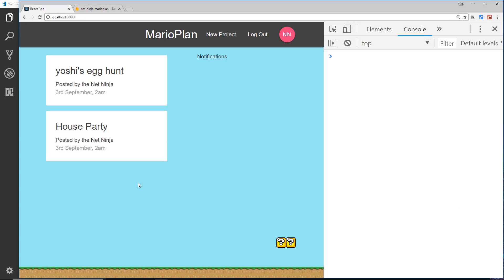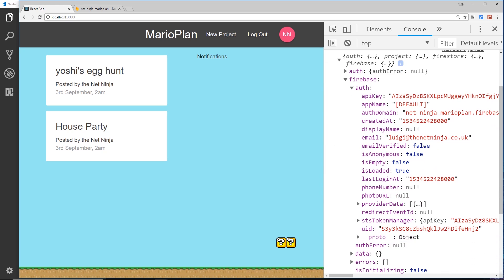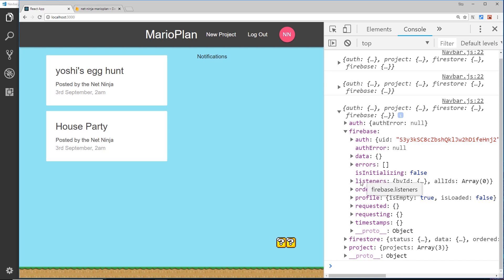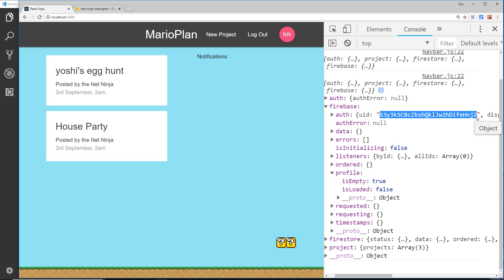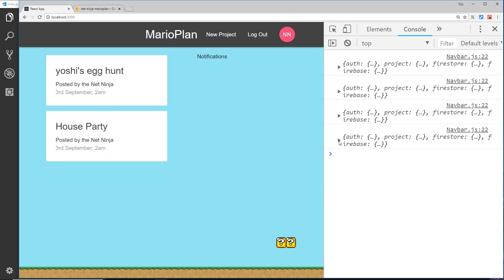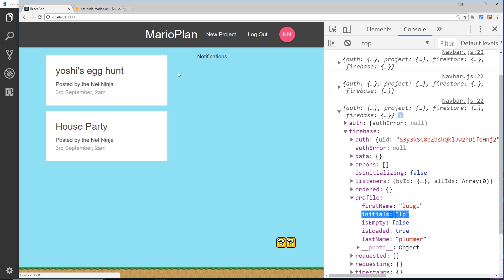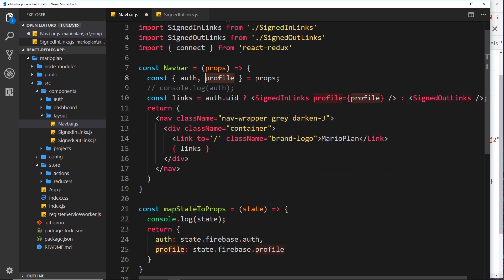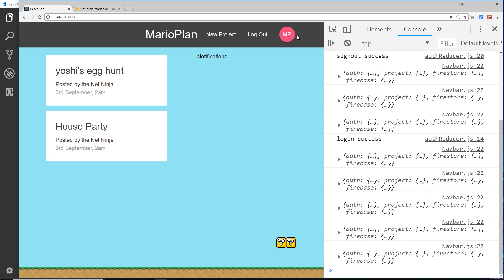React, Redux & Firebase App Tutorial #29 - User Profile Data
Hey gang, in this React, Redux & Firebase tutorial I'll be showing you how we can sync our user data from our firestore database, to a 'profile' object on our redux state.